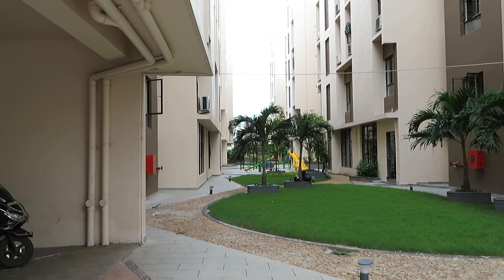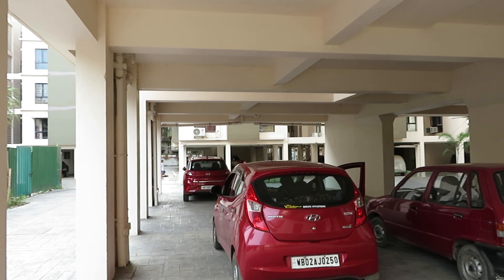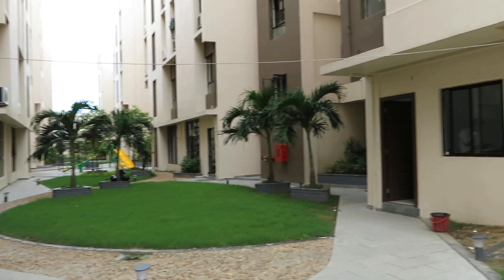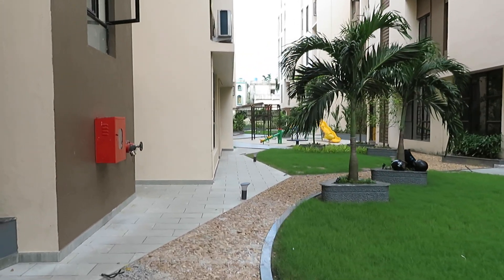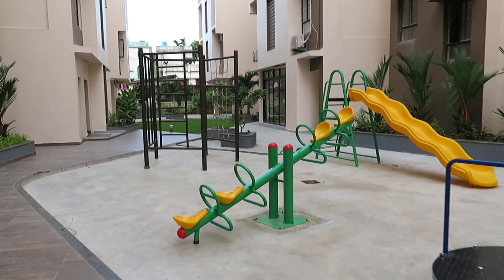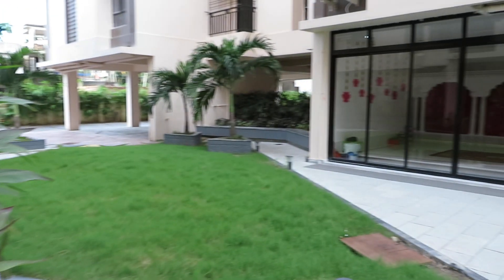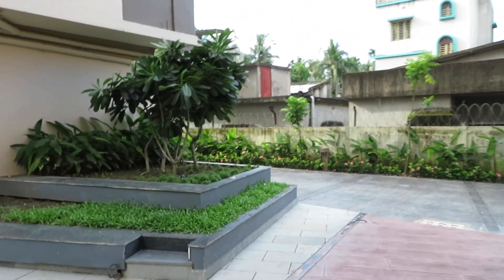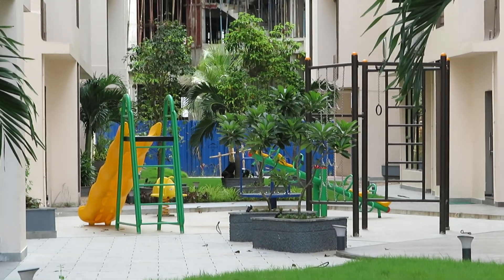PURTI AQUA Near Chinar Park KOLKATA | For Great Offer | Flats In Newtown Rajarhat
Walking distance from upcoming Metro
700 metres from Chinar Park Crossing
1.5 kms – from Derozio College
1.8 kms – from City Centre – II
2.2 kms – from Haldirams
8.1 kms – from Amity University
8.7 kms – from Tata Medical Centre
Extremely well connected

Turn moments into memories
A thoughtfully designed residential development, located on Rajarhat main road, Purti Auqa 2 gives you the luxury of enjoying nature’s delight. With 107 units, you can enjoy sprawling greenery and landscape views every day. Being close to the main hubs, it is well-connected to the very pulse of Kolkata.

Yoga & Meditation Zone

Gym

Toddlers Area

Steam & Sauna

TV Lounge

Swimming Pool Kids Pool

Temple

Community Hall

Games Room
Water treatment plant
Automatic high-speed elevator
Driver’s utility area
Generator backup for common area
Fire door at fire escape stairways
Intercom
CCTV surveillance
Fire hydrant in common areas
Facility can be avail in Purti Aqua